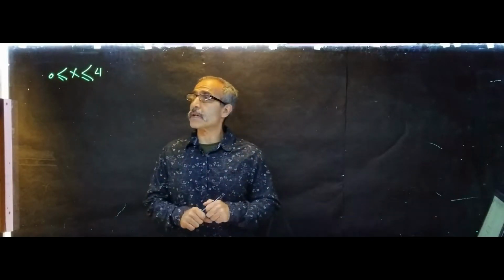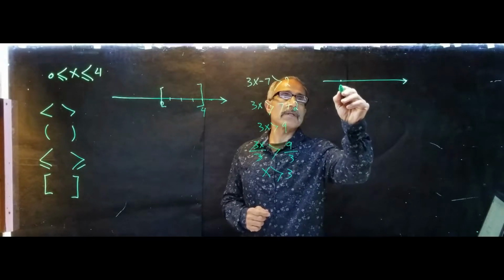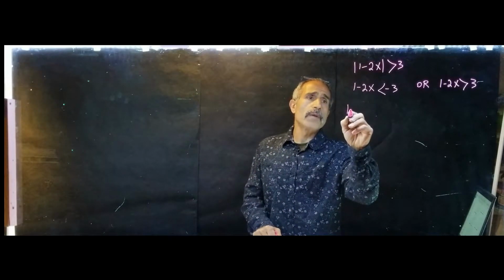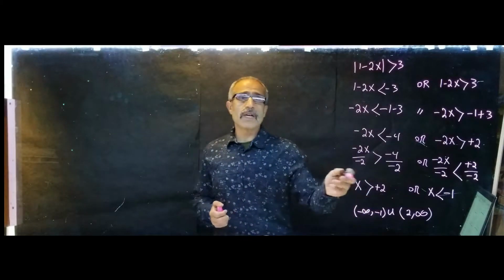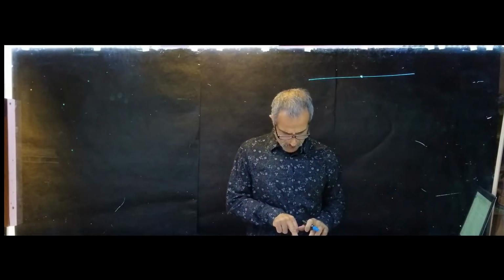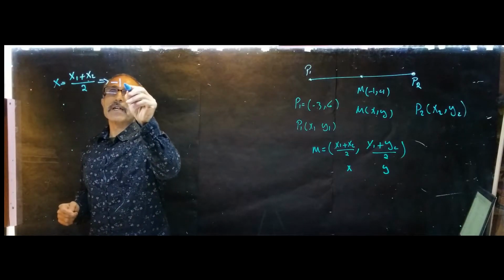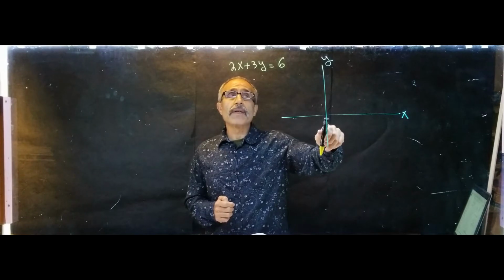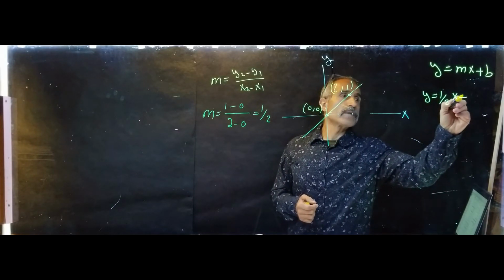Algebra Test 2 Review